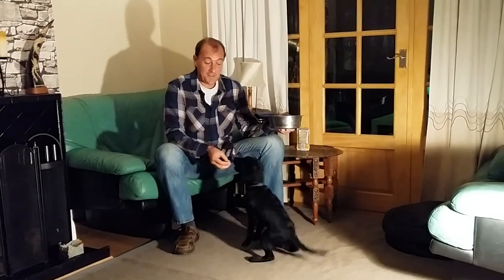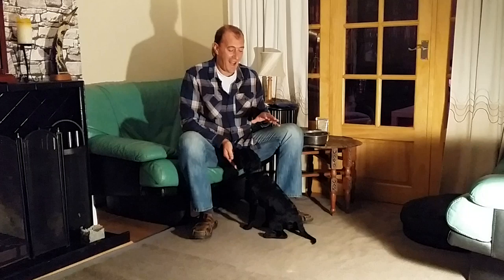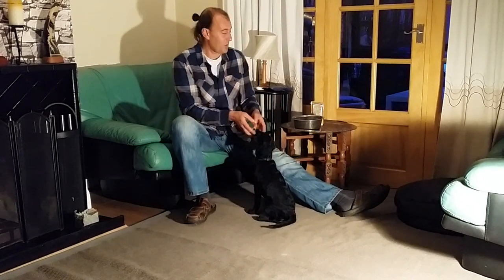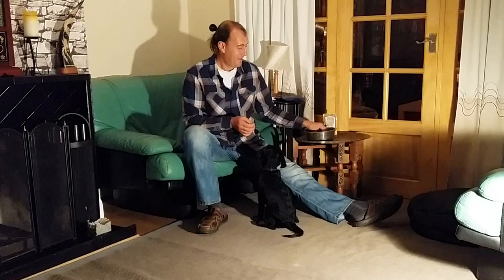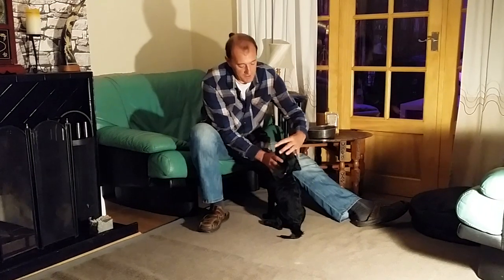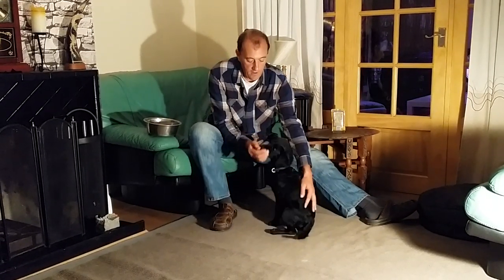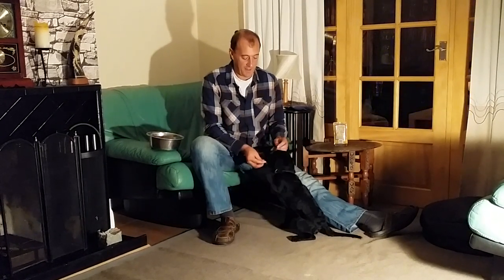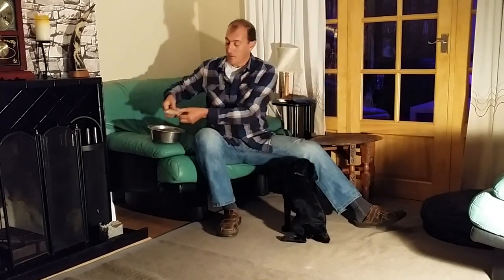Dimadogs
In this video little Bettie is demonstrating an essential skill of allowing to be handled and staying absolutely still. Having leant this important discipline dogs will avoid multitude of future problems associated with being touched, approached, examined and contained. An absolute must in my opinion!